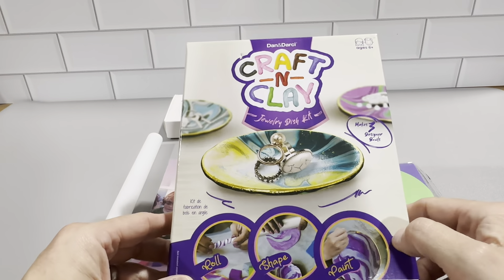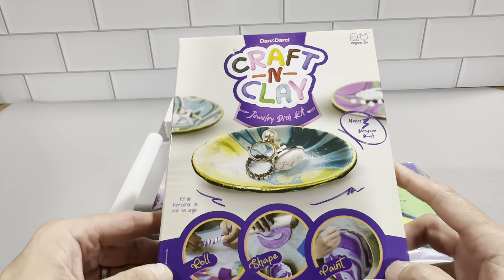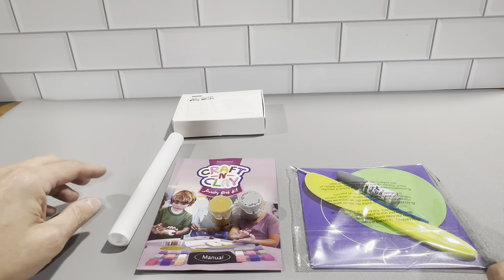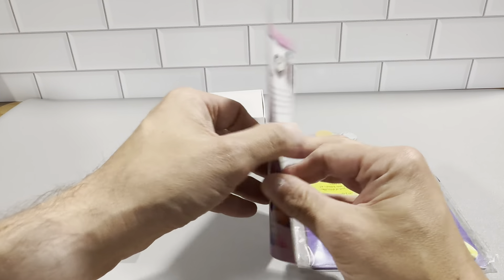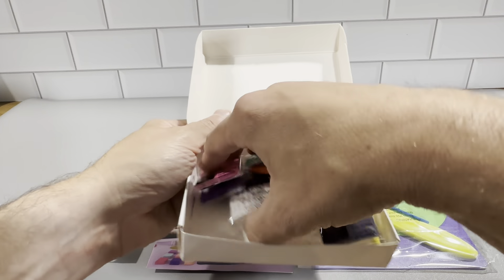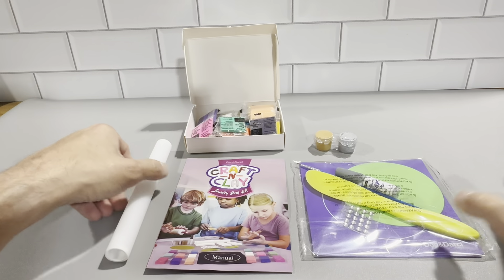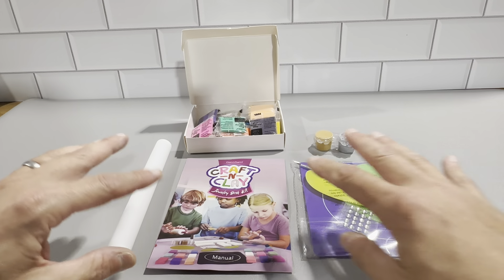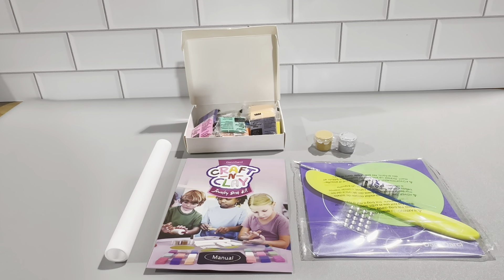Craft n Clay Jewelry Dish Making Kit by Dan & Darci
Review of the Craft n Clay Jewelry Dish Making Kit by Dan & Darci.